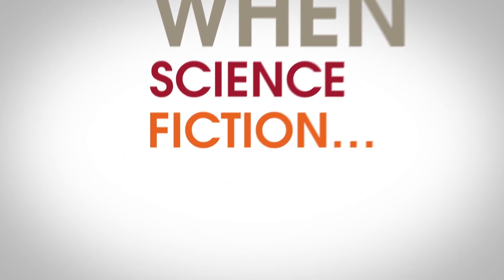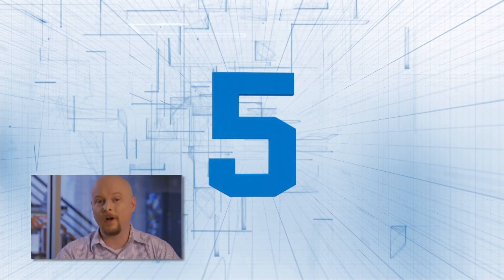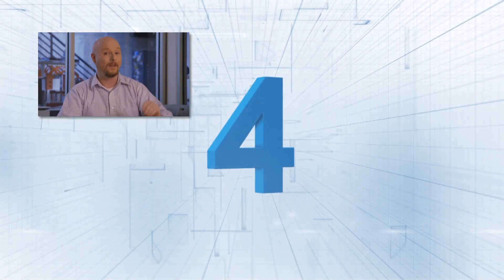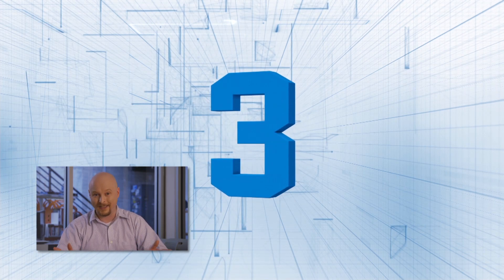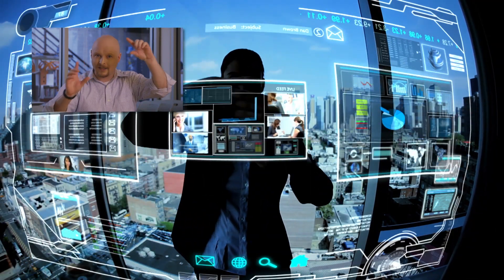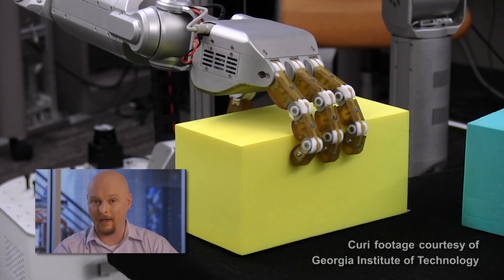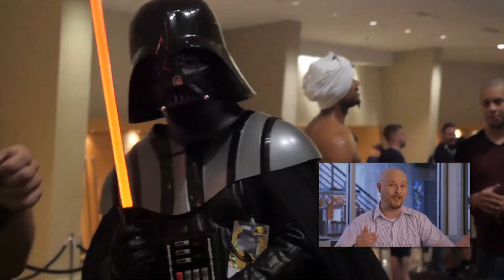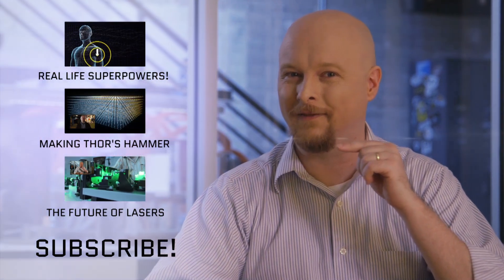5 Science Fiction Technologies That Actually EXIST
Jonathan recently visited Dragon Con 2014 – a huge Atlanta convention catering to fans of science fiction, fantasy, comic books, horror and video games! At Dragon Con there is no short supply of cosplayers bringing their science fiction fantasies to life. Which led us to thinking, what sci-fi technologies already exist in the REAL world?

Which science fiction idea do you think is the next one to become reality? Let us know your thoughts and explain your answer in the comments below!